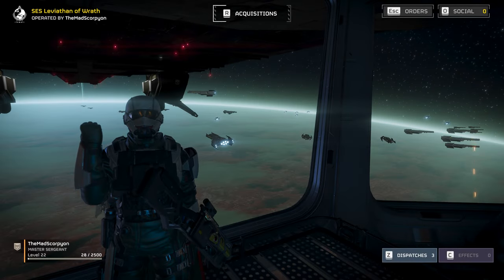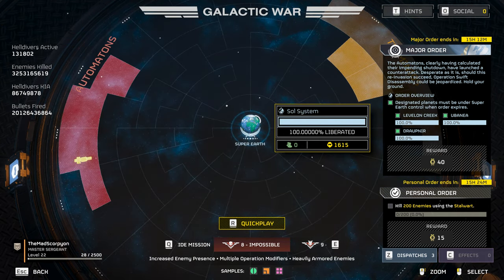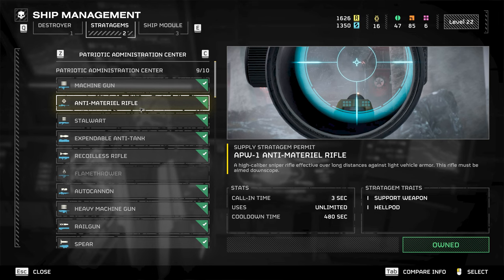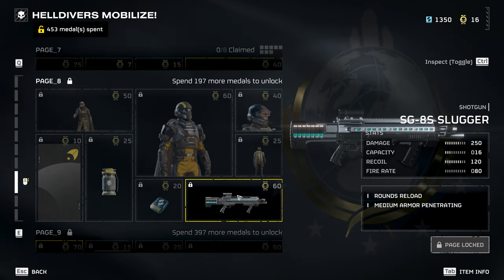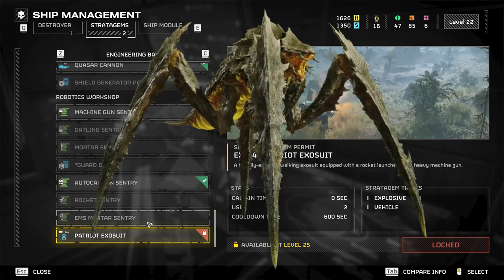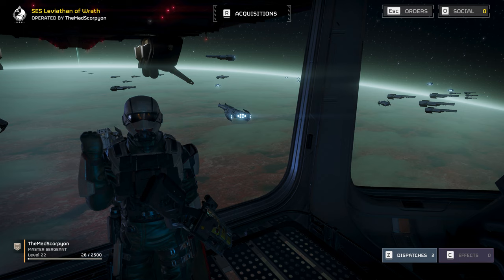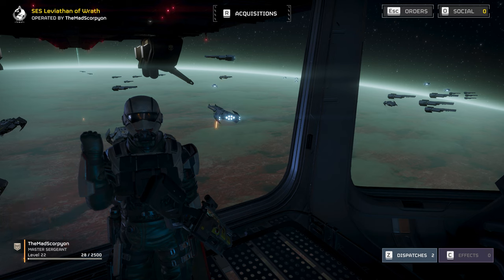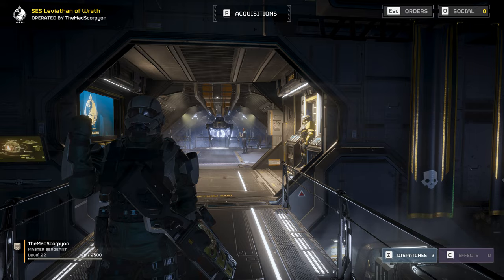Slugger & Arc Thrower Nerfs, Rocket Resupply Buffs | Helldivers 2 Patch 1.0.2 Notes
Starting coverage of Helldivers 2 Patch Notes with a few additions to the game. Icy and Sandy hazards and a few buffs for various support stratagems. A few nerfs to the Slugger and some changes to Terminids to make em a bit more bearable...except the worst of em.

Helldivers Based End Screen Soon!!